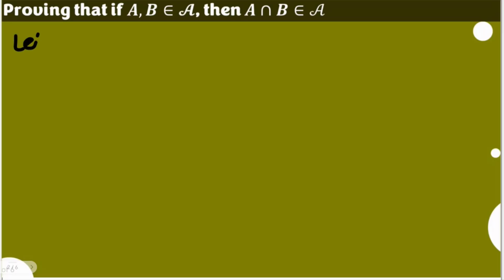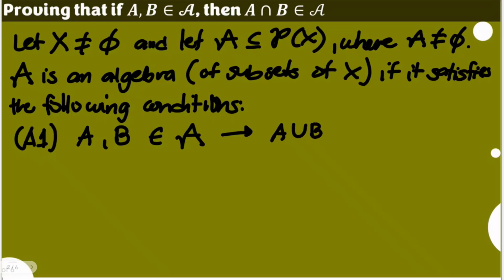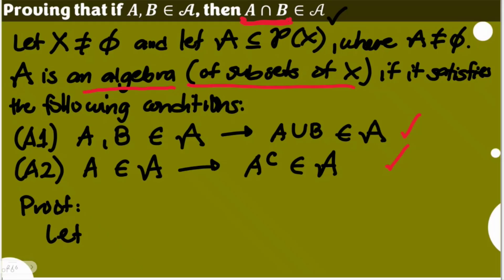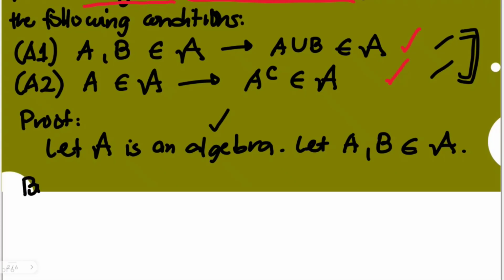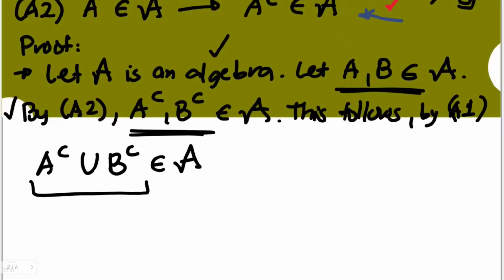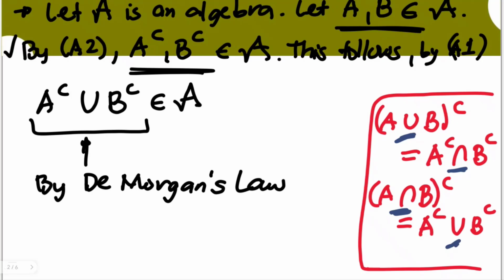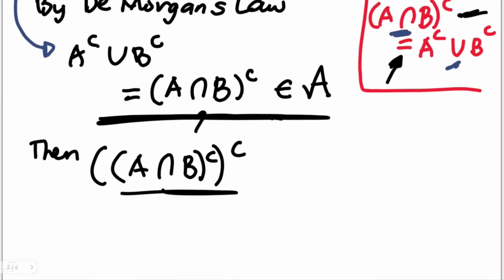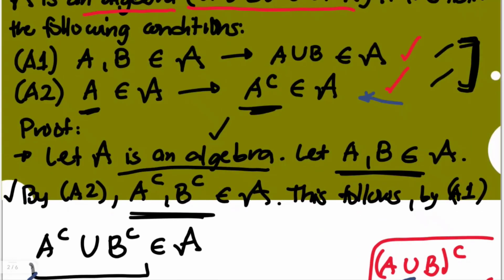Proving that if 𝑨, 𝑩 ∈ 𝓐, then 𝑨 ∩ 𝑩 ∈ 𝒜 || Algebra of Sets || Real Analysis